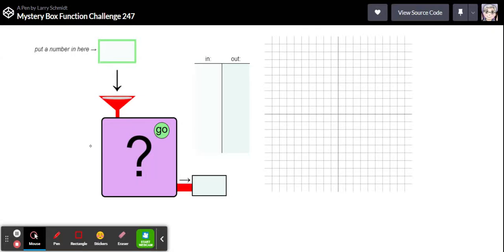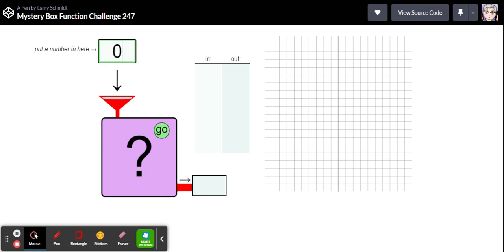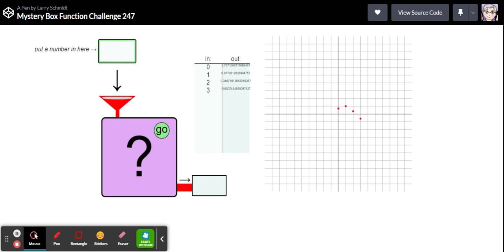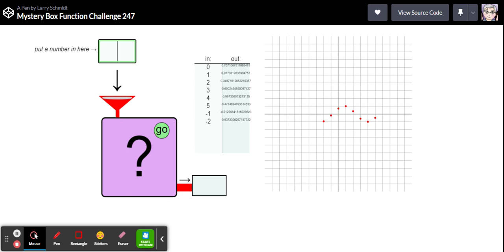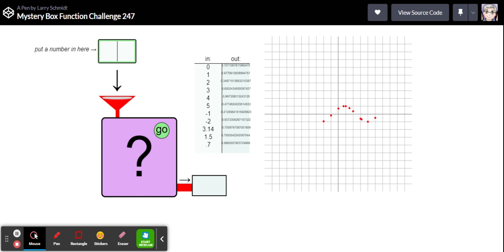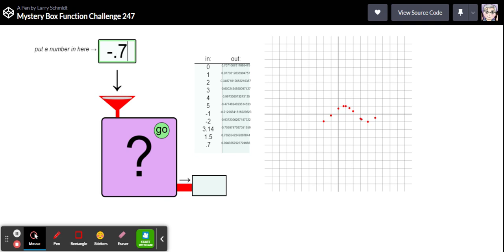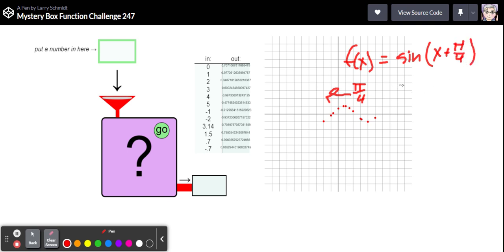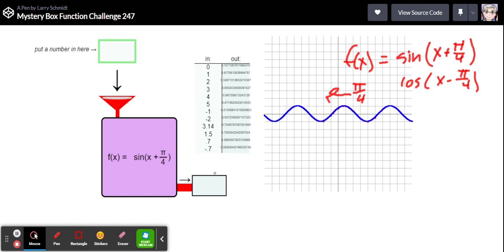Mystery Box Function Challenge 247